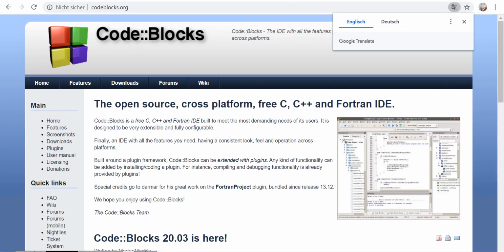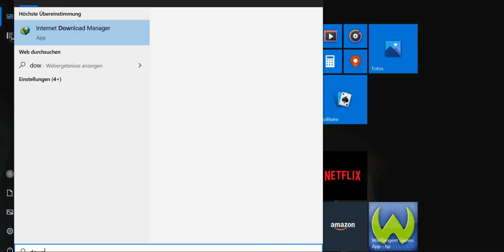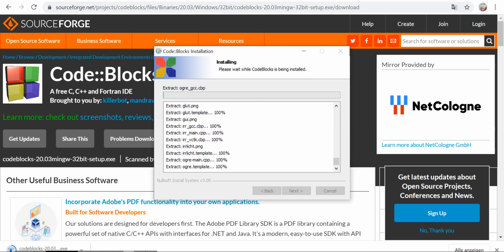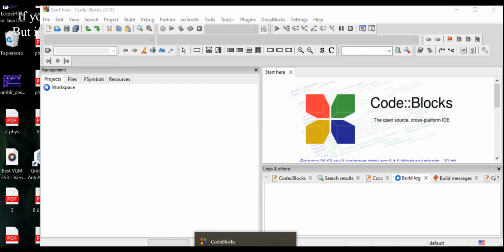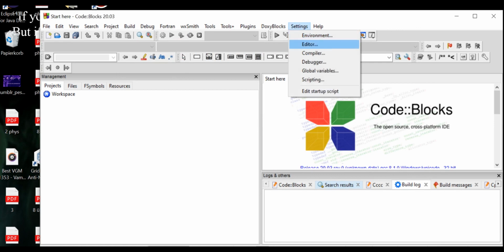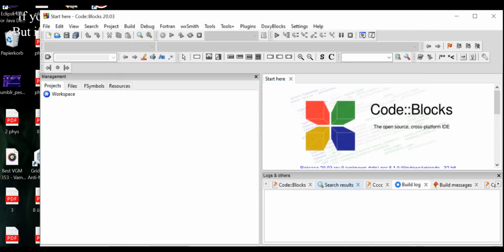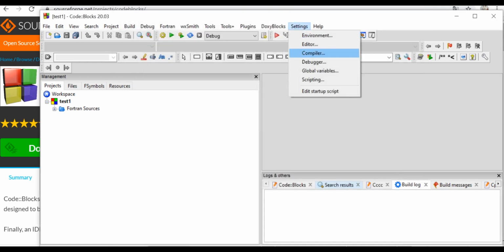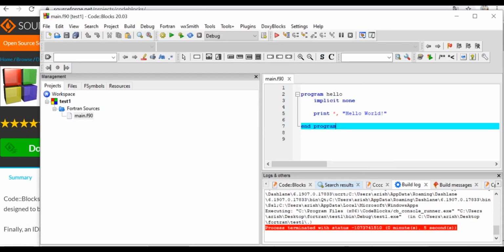Installing Fortran easy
instaling fortran very easy on windows and Ubunto
wie man einfach Fortran auf Windows Installieren kann